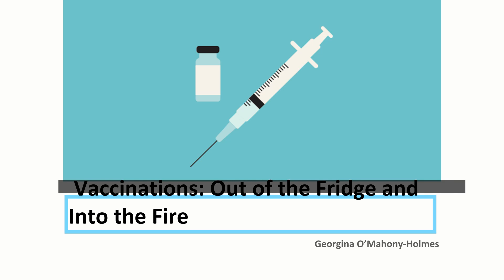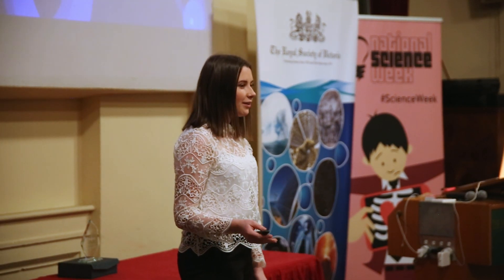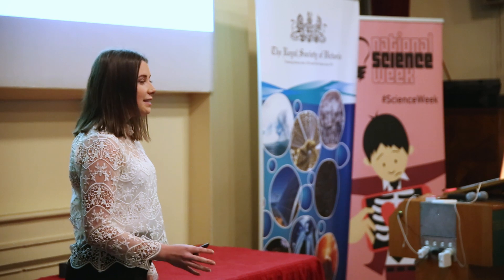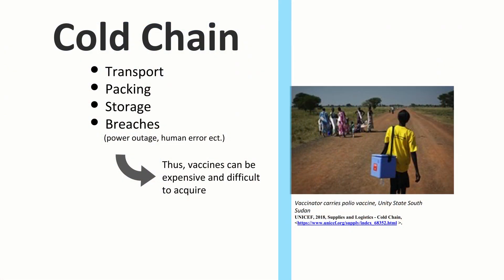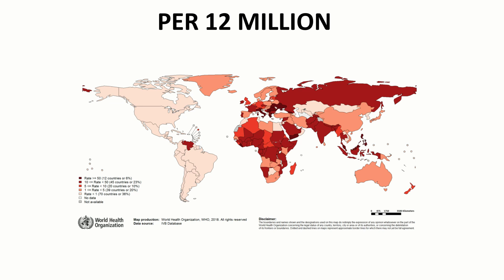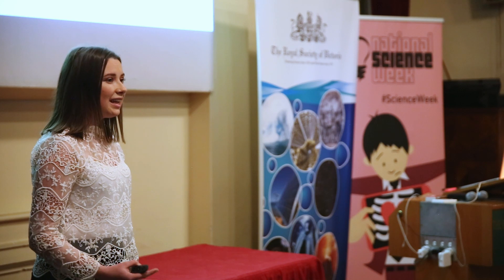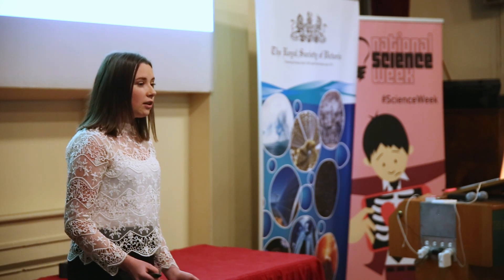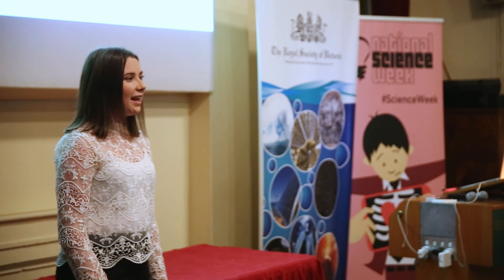Vaccines: Out of the Fridge and into the Fire- Georgina O’Mahony-Holmes- 2019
Let's Torque is Melbourne's premier STEM public speaking competition for undergraduate students.